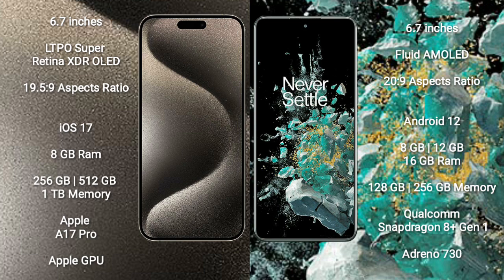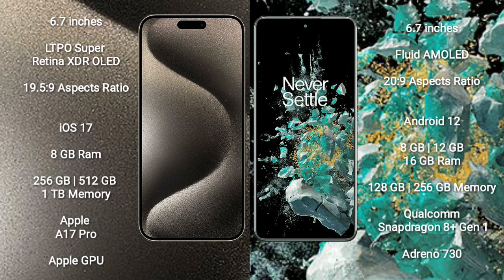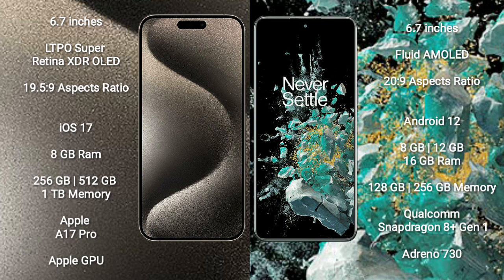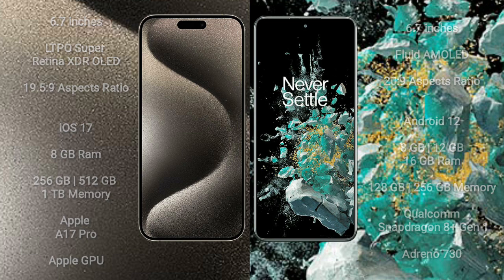iPhone 15 Pro Max vs OnePlus 10T Review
iphone 15 pro max vs oneplus 10t
apple 15 pro max vs oneplus 10t